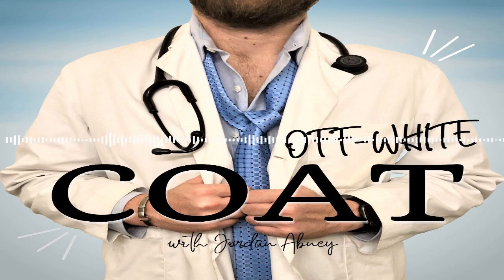Cerebral Palsey Occupational Therapy School ft Future OTD Melissa Skinner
On this week's episode, we are switching medical fields and are joined by future Doctor of Occupational Therapy, Melissa Skinner. Melissa earned her Bachelor's degree in Psychology at the University of Tennessee - Chattanooga, where she decided to pursue her passion of helping others and committed herself to the medical lifestyle. She attends St. Augustine University where she is in her clinical rotations of Occupational Therapy school and will finish up her doctorate's degree later this year. She has worked extremely hard to overcome lots of challenges, such as Cerebral Palsy, and pursues everyday to enlighten people of the stigmas and hardships that come along with it. Melissa does a fantastic job of explaining the differences of OT and PT (Physical Therapist), the process of earning her doctorate degree, field stories, as well as personal life experiences that helped her along her journey.